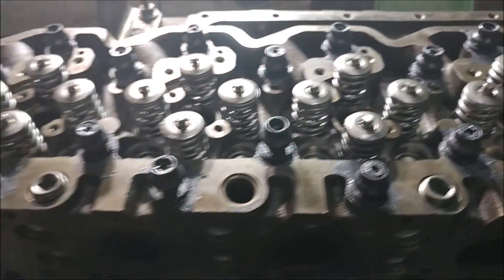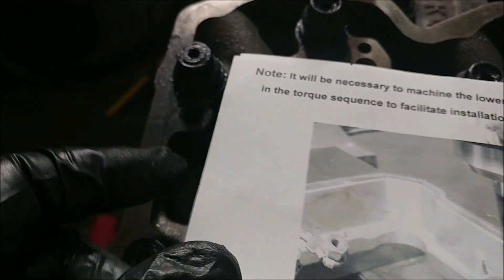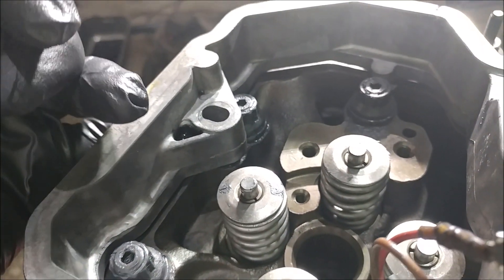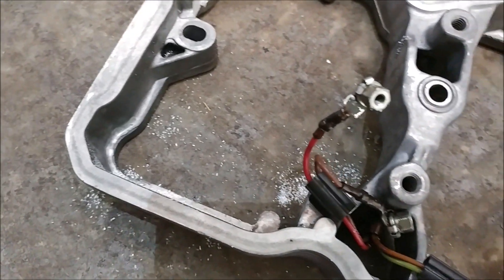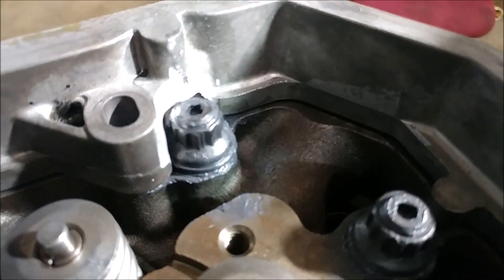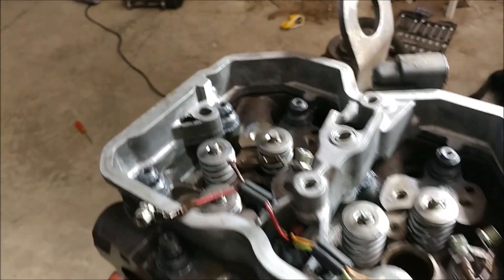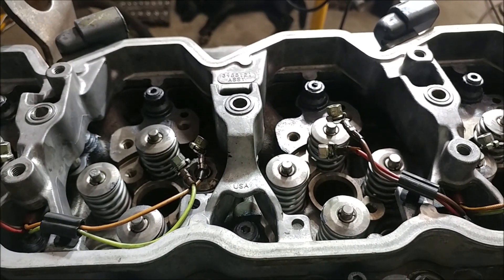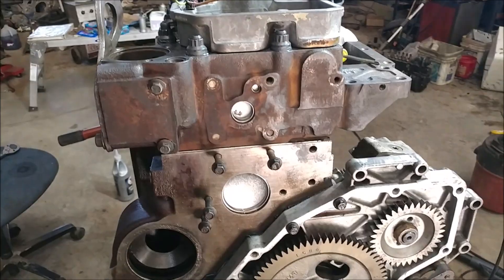Chronicles Of An 03 Cummins Rebuild -Part 31- Milling The Lower Rocker Box For Head Studs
For those of you who are thinking about doing head studs here is a great little segment for you. There is nothing worse than starting a job only to find out that you don't have everything you need to finish. Installing head studs is no exception on these 24v style motors!

You can fly along and get everything buttoned up only to find that you can't get the lower valve cover housing to seat. What's worse is that its clear at the back of the motor! Its SUPER easy, if you aren't paying attention, to think that it is seated right up till it pours oil down the back of your block...  This happens because there is a web that is cast into the lower housing that just wont clear the #24 head stud. There are tons of ways to carve out room for the stud, but short of having access to a milling machine, this is what we usually do!

Here is a link to the tools we use to do this and to port and polish our cylinder heads!

Electric die grinder with 1/4" chuck:
Look... I want you all to know, this is not the world's most impressive electric die grinder, but we have used it for probably 200+ hours of grinding (porting heads, exhaust manifold, etc..) and its still going. We have used the crap out of ours and it turns on everytime we need it. Our biggest complaint is that after using it for a long time it gets HOT ( like too hot to hold onto without gloves!!!). But let her cool off and you can go right back to work! So if you are on a budget an need something that do the job, consider grabbing this guy.

Carbide Burr set:
Again, Cheap but have the double helix cut to them and always cut well for us!

12 Pack Clear safety glasses:

We know its not very macho to wear glasses, but it sure beats having to have your wife pull metal out of your eye with a magnet... Ask me how I know! So do yourself a favor and grab a set of nice clean safety glasses with no scuffs or scratches and spend more time getting the job done and less with crap in your eyes!